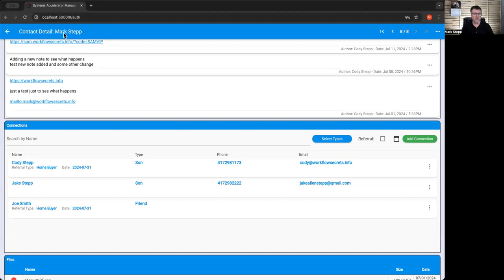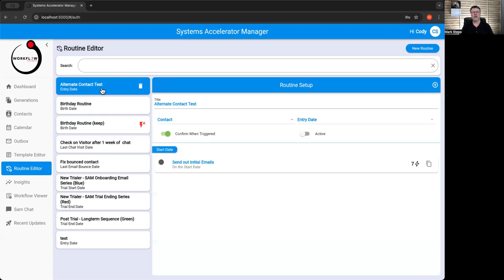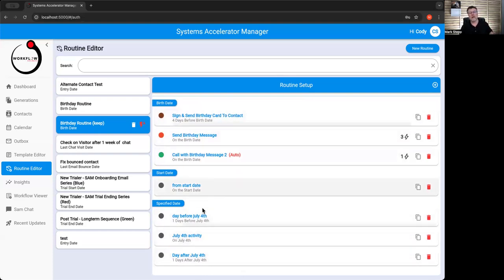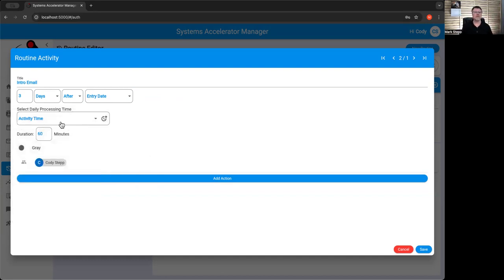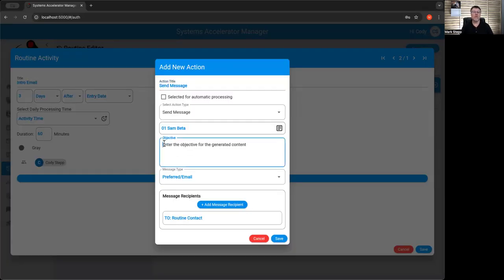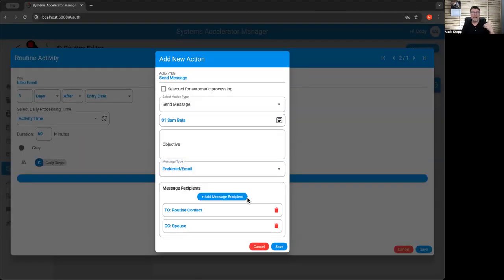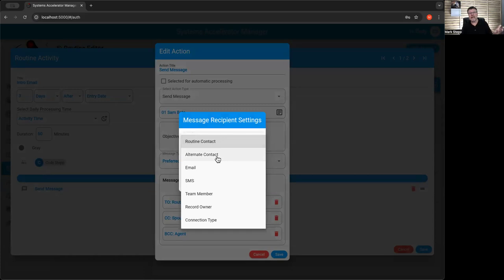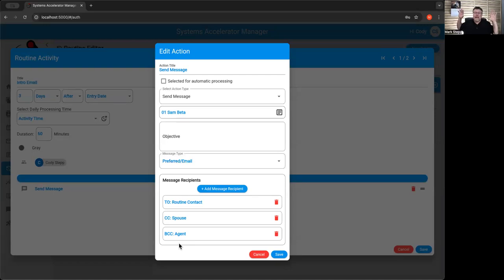Mastering Message Recipients: Streamline Your Communication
Discover how to effectively use the Message Recipients feature in our CRM system to streamline your communication workflow. This video will guide you through selecting and managing your recipients, ensuring that your messages reach the right contacts—whether they are routine contacts or alternates—via email, SMS, or other channels. Learn how to optimize your messaging strategy and ensure clear, targeted communication with the right people at the right time. Perfect for users looking to enhance their CRM efficiency!